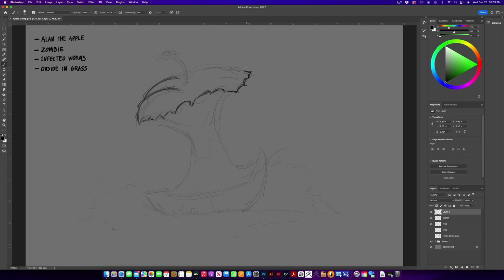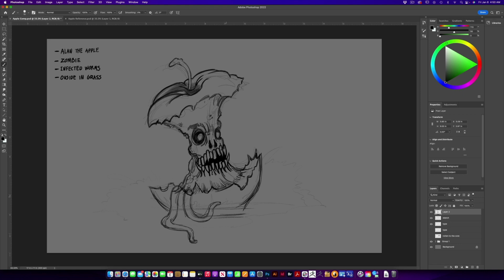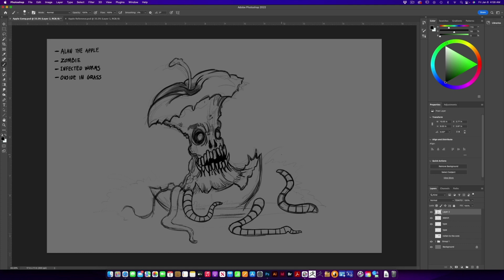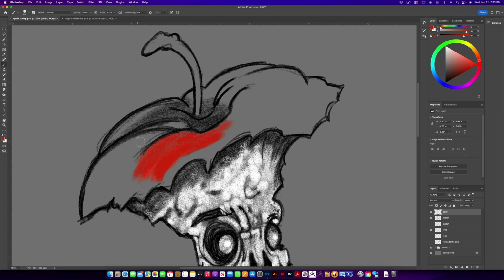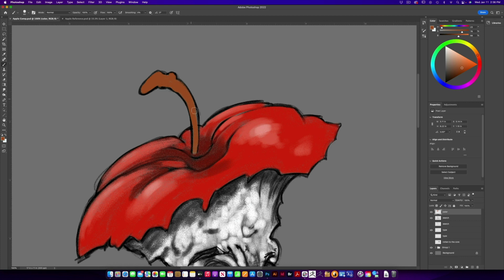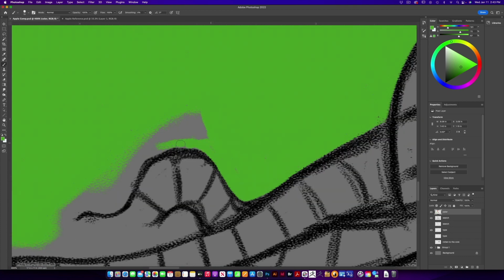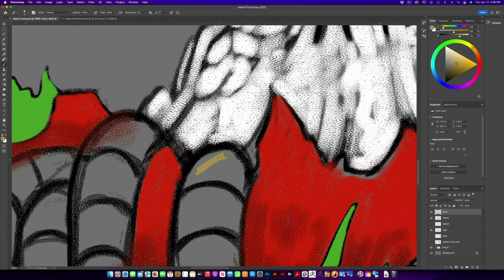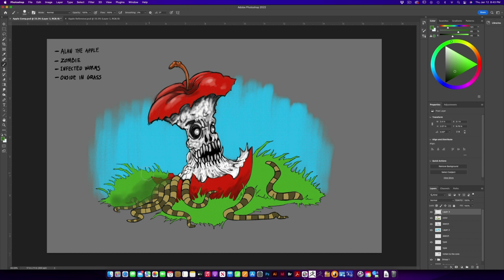How to Draw a Apple | Zombie | Drawing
In this video I will show you how to take something as simple as an Apple and turn him into a character and a simple story to it. I will show you my process of sketching to the refinement of the finished painting.